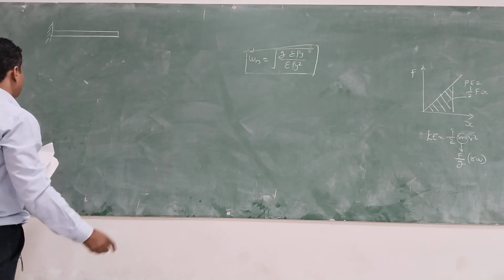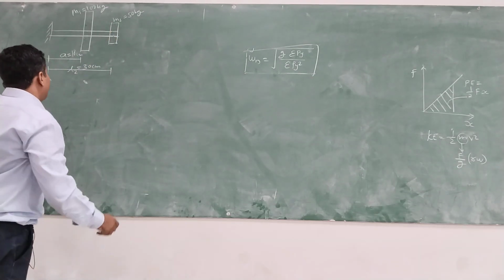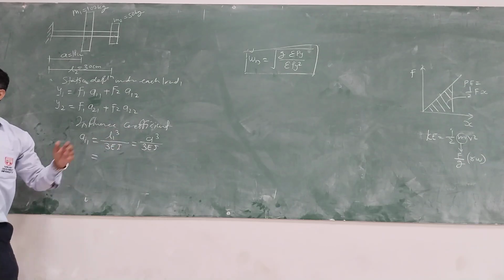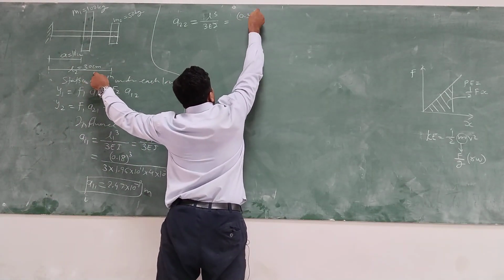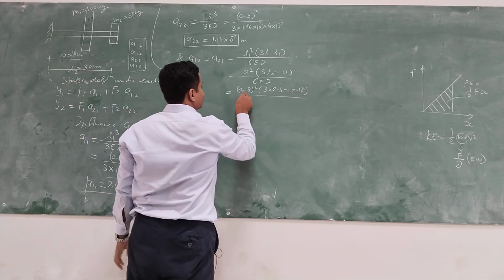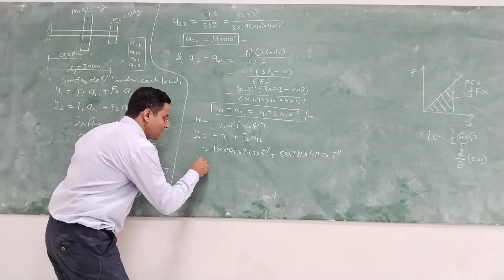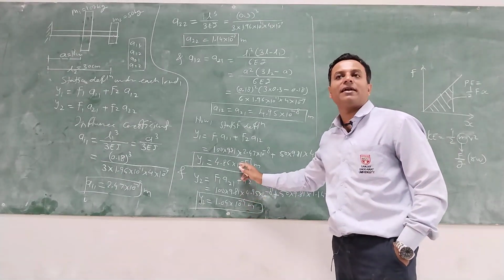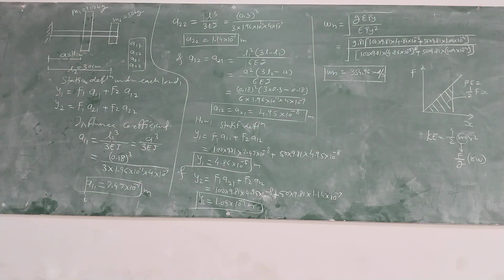L 35 B Raylaigh's method for multi degree of freedom system problem solution